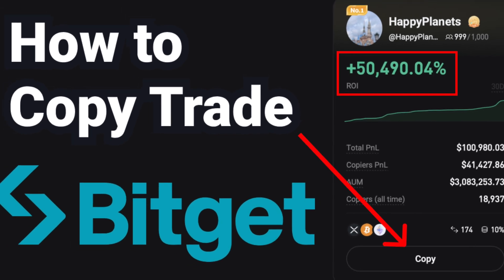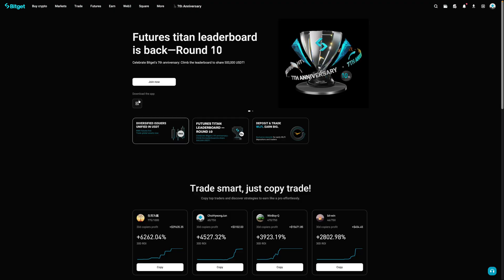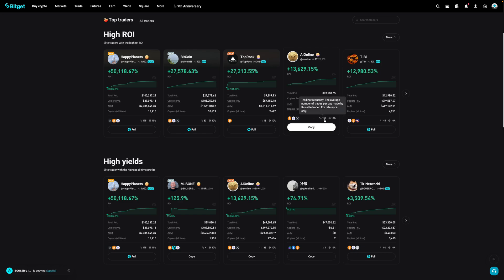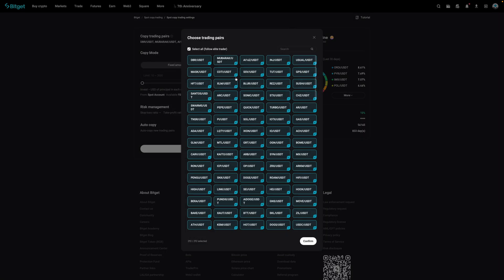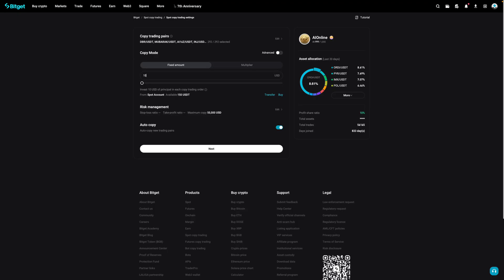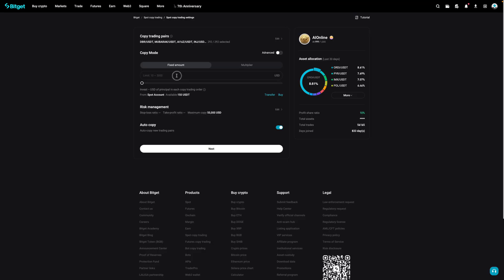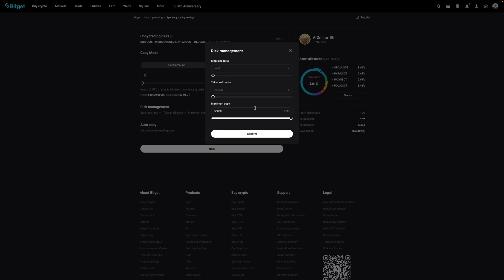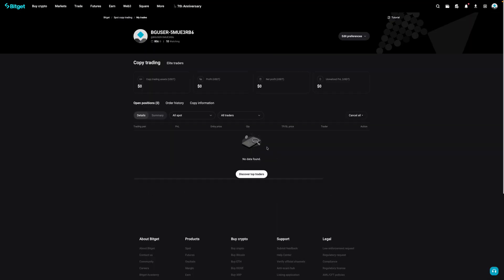How To Copy Trade on Bitget: Step By Step Tutorial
Here's how you can start copy trading on Bitget. I show how to set up a copy trade on Bitget and things to be aware of when doing so.